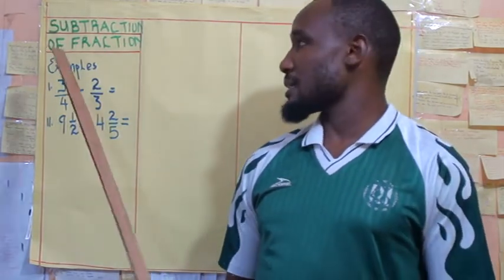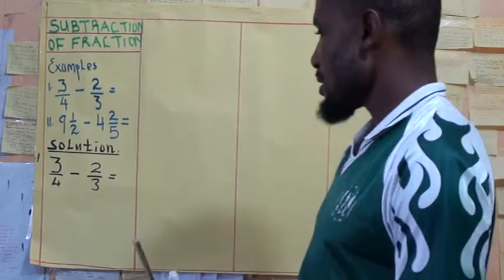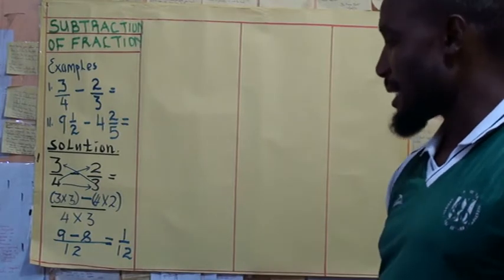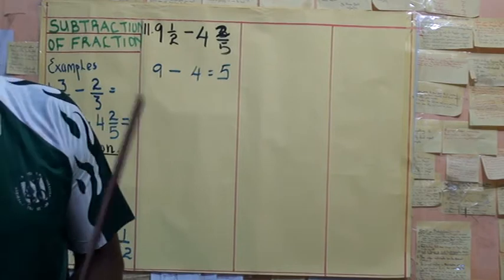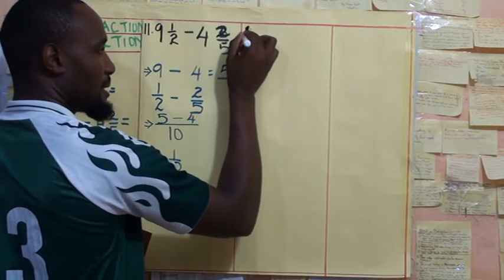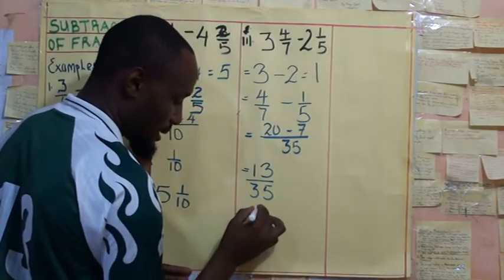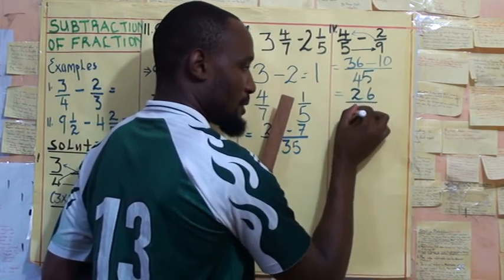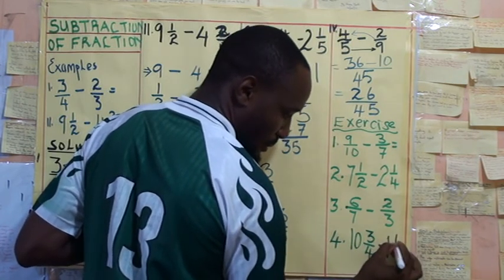FRACTION: Subtraction of fraction part 1